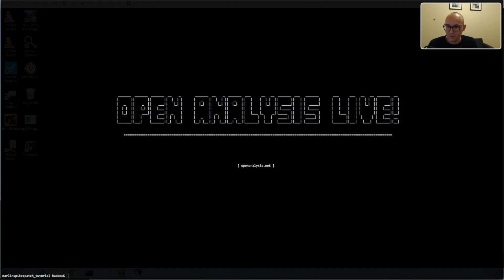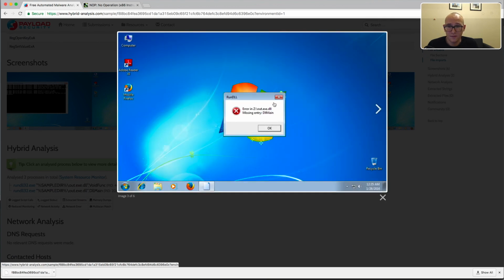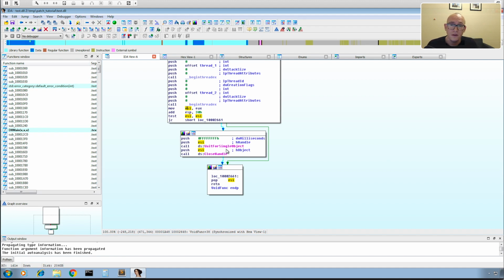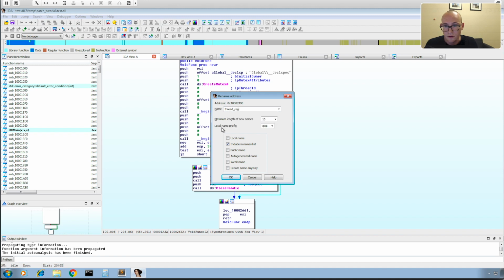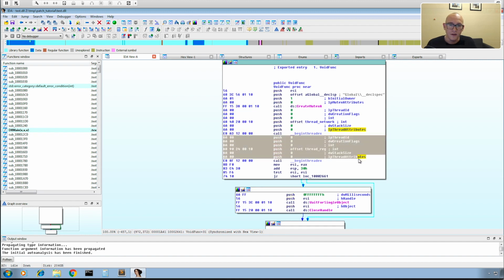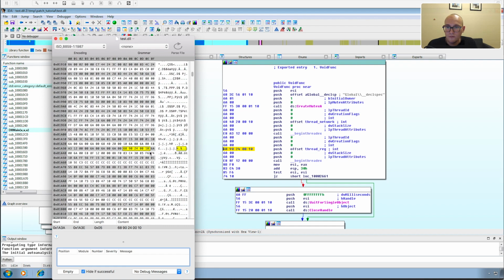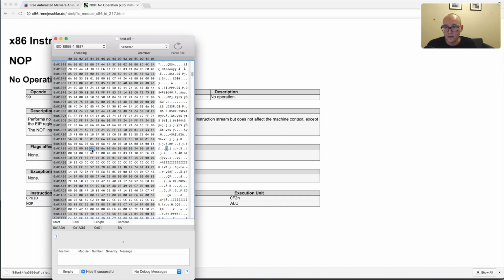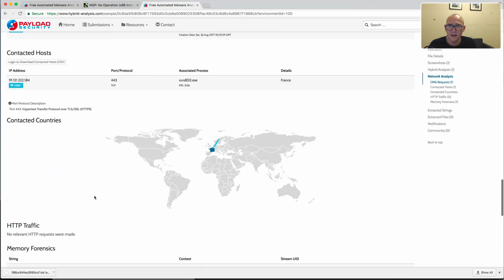Quick And Dirty Binary Patching With A Hex Editor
Open Analysis Live! Quick tutorial of how to patch a binary using IDA Pro and and hex editor. We also have a blog post that covers some of the details in this tutorial.